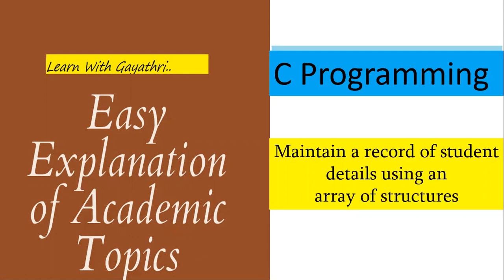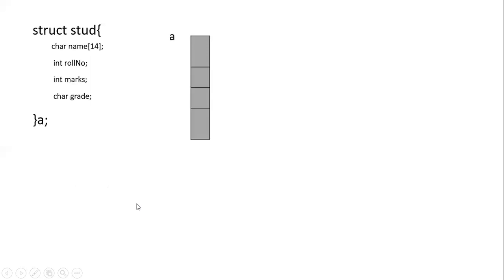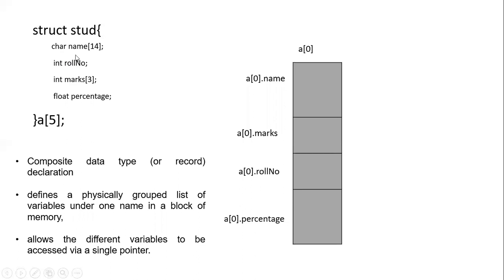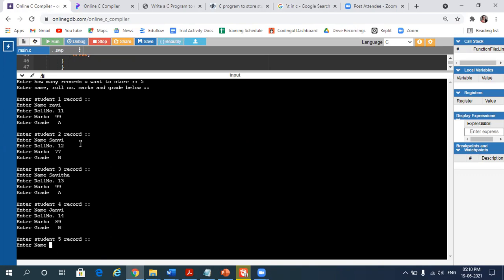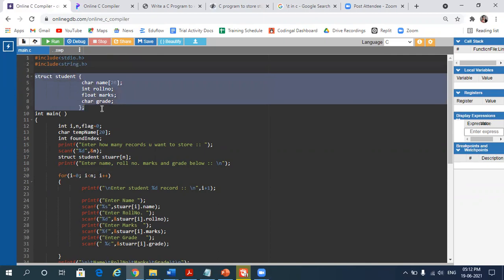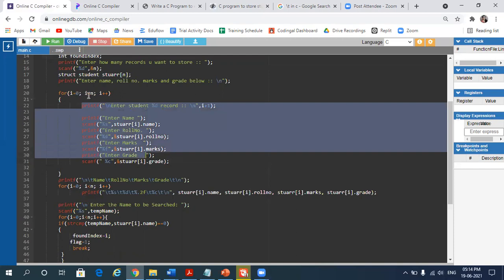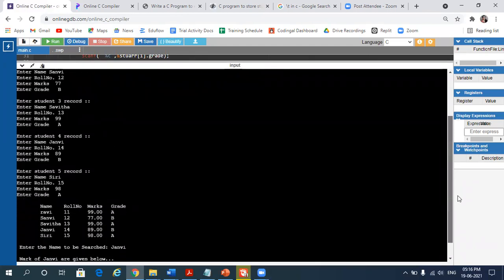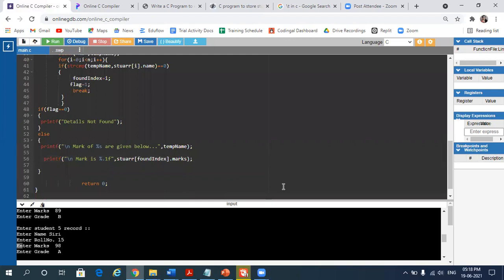C Program using Array of Structures to store student records.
C Program using Array of Structures to store student records. This will be useful for BE and BCA students.